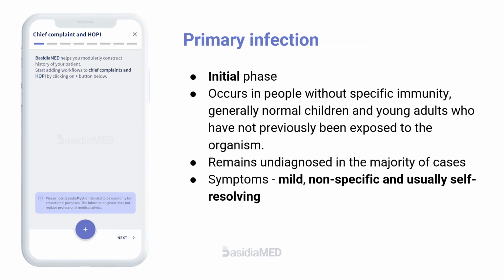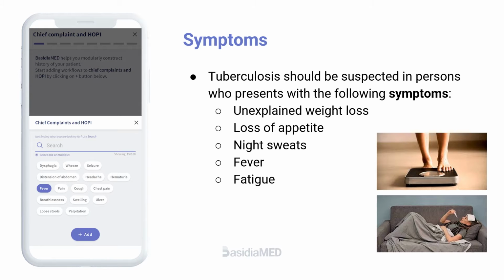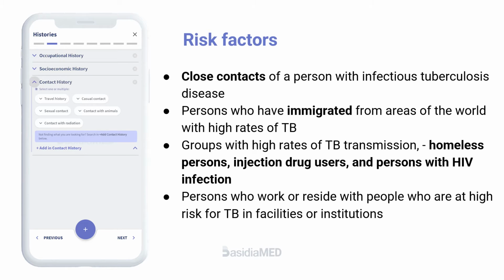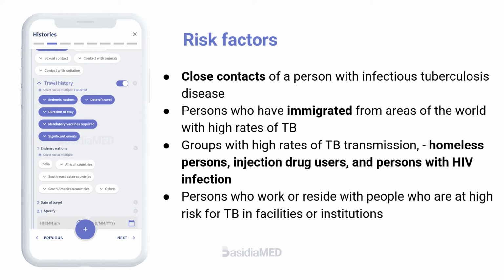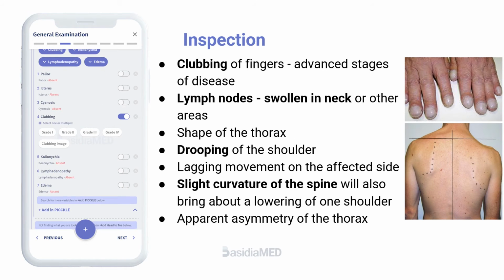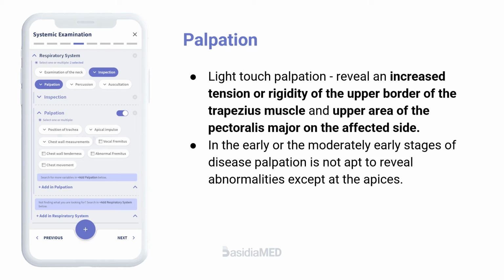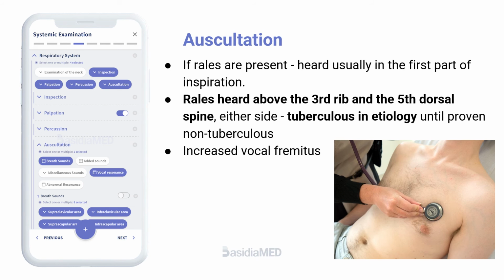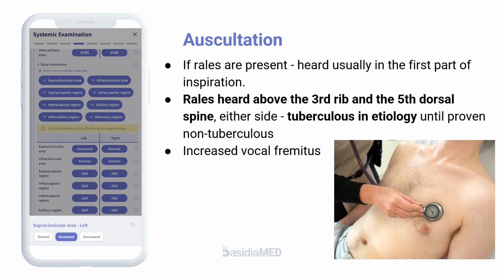Primary Tuberculosis - Evaluating a case | BasidiaMED Practice